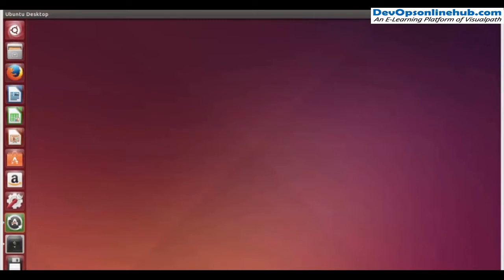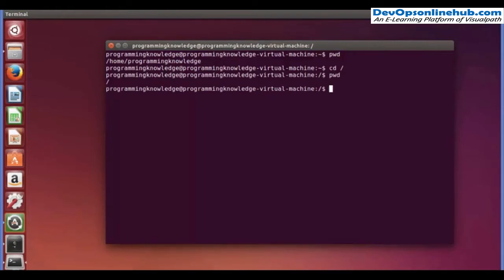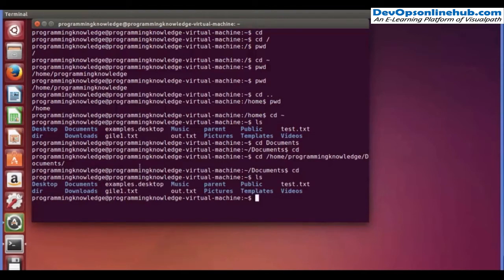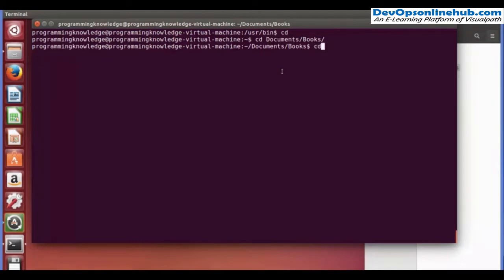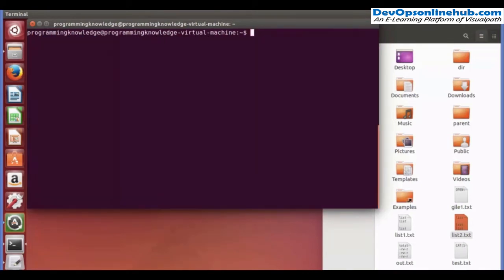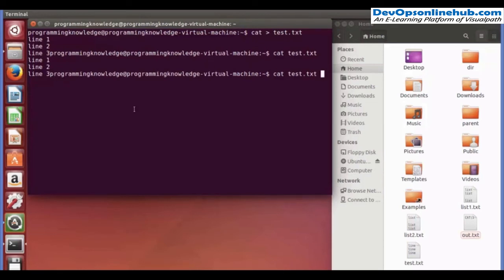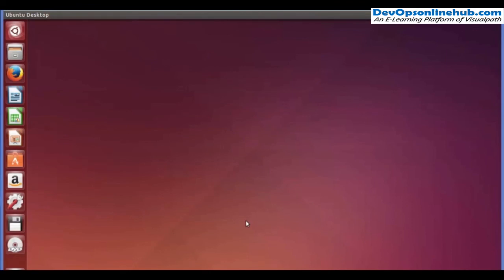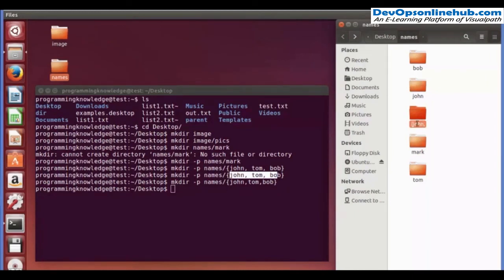Introduction to Shell Scripting | Shell Scripting Tutorials | Visualpath